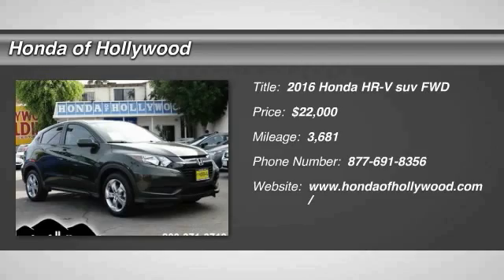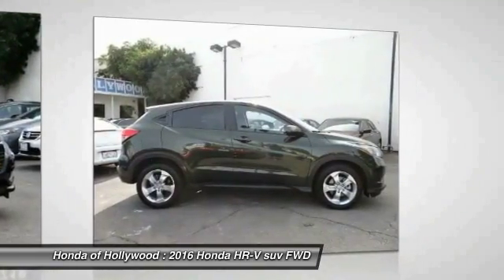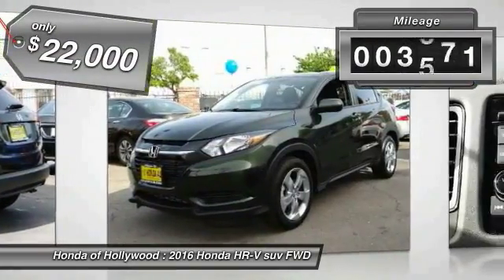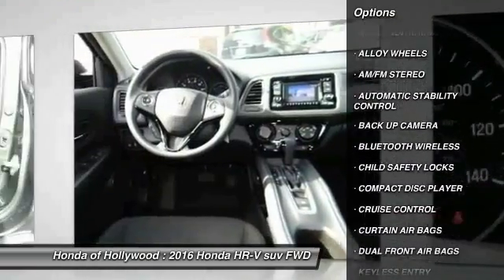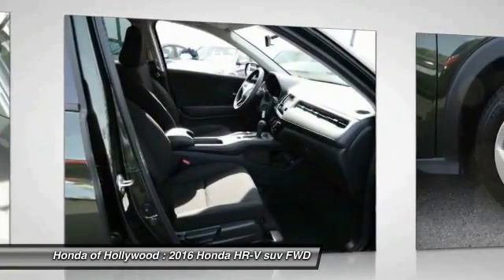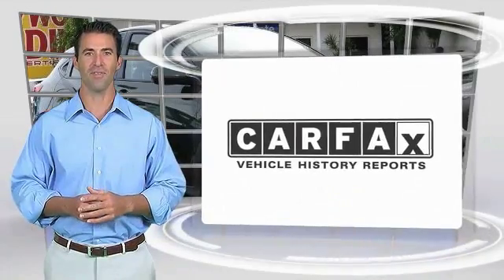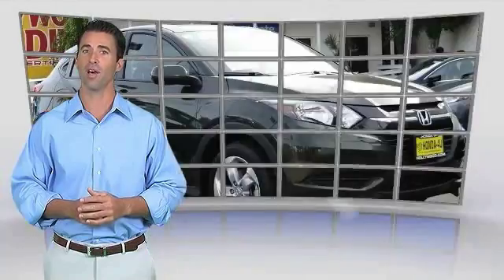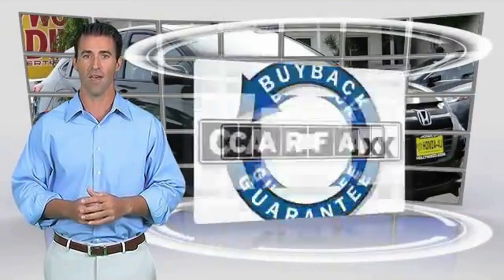2016 Honda HR-V HOLLYWOOD, LOS ANGELES, CULVER CITY, SANTA MONICA, SAN FERNANDO VALLEY, 808862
2016 Honda HR-V 2WD 4DR CVT LX

6511 Santa Monica Blvd.

HONDA OF HOLLYWOOD PROUDLY SERVING HOLLYWOOD, LOS ANGELES, CULVER CITY, SANTA MONICA, SAN FERNANDO VALLEY, AND SURROUNDING SOUTHERN CALIFORNIA LOCATIONS. THIS GREEN 2016 Honda HR-V IS EQUIPPED WITH A Engine: 1.8L I-4 SOHC 16-Valve i-VTEC, AUTOMATIC TRANSMISSION, AND RECEIVES AN ESTIMATED 28 City/35 Hwy MPG. OR VISIT US AT 6511 SANTA MONICA BLVD. HOLLYWOOD, CA 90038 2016 Honda HR-V 2WD 4DR CVT LX Stock #: 808862 | VIN: 3CZRU5H38GM716833 | 2016 Honda HR-V 2WD 4dr CVT LX Honda of Hollywood